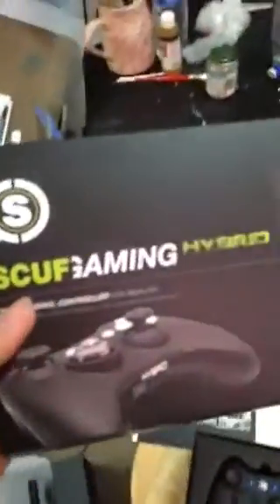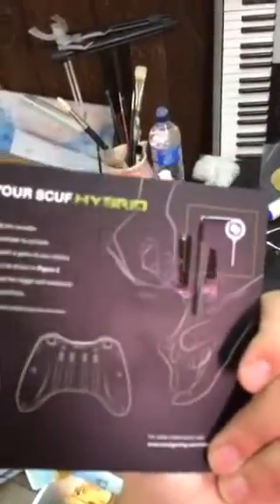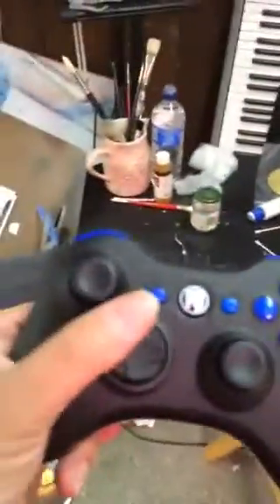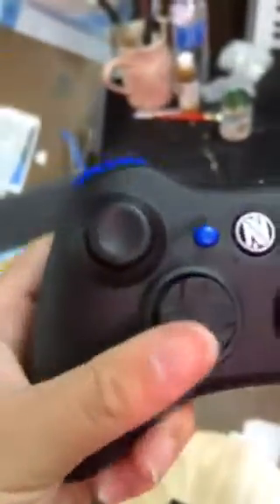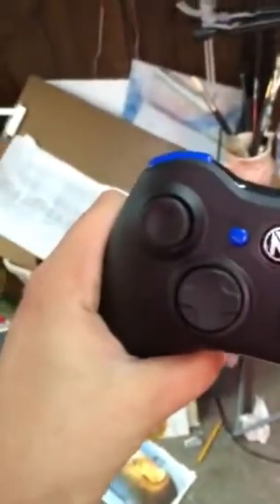Scuf hybrid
Envy